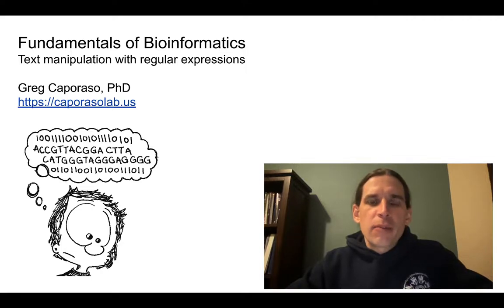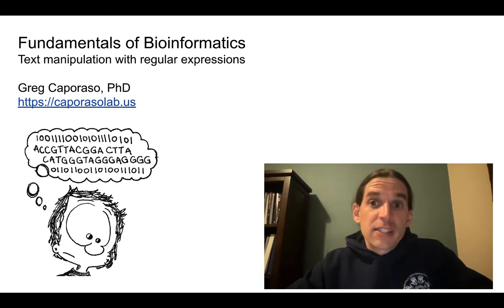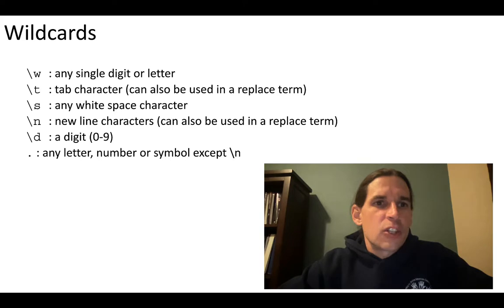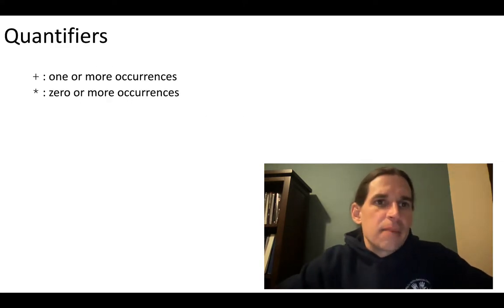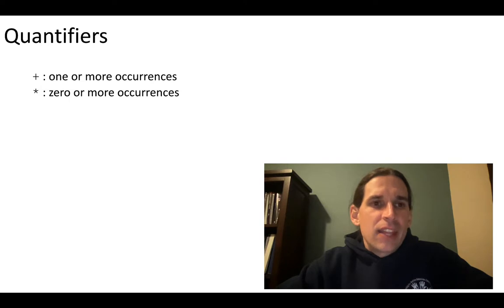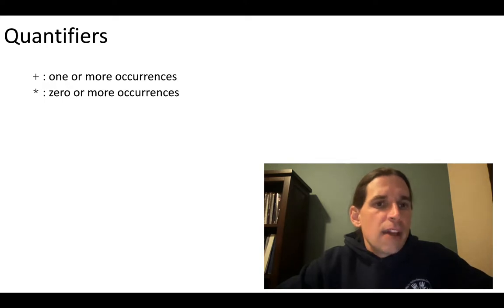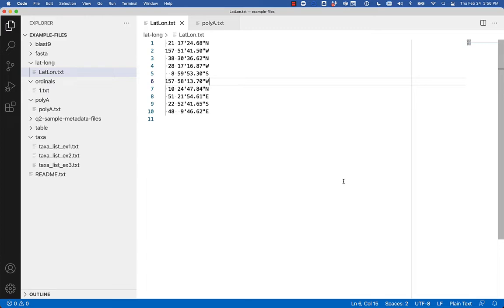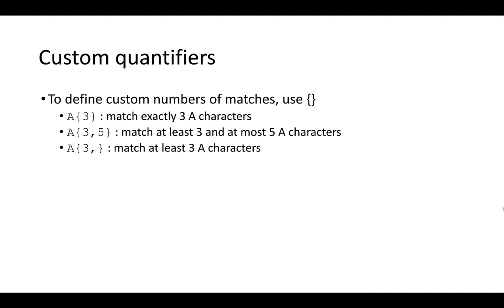Text manipulation with regular expressions (part 2)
This video expands on the previous lecture, covering additional feature of regular expressions including custom wildcards, negated custom wildcards, regular expression boundaries, and using regular expressions to remove tab-separated text files (such as QIIME 2 sample metadata files).